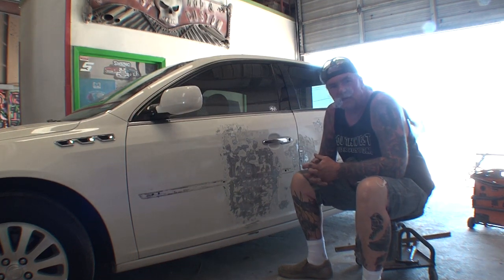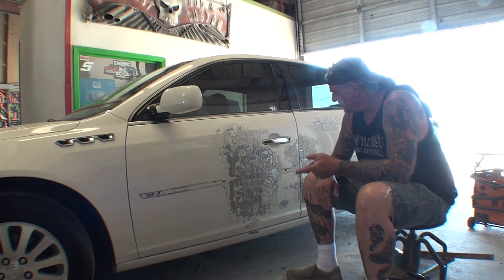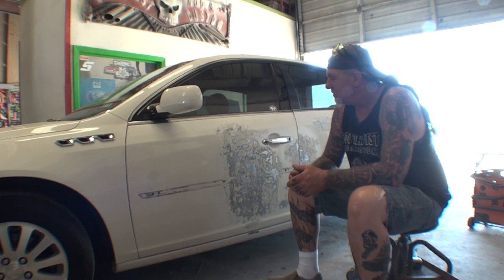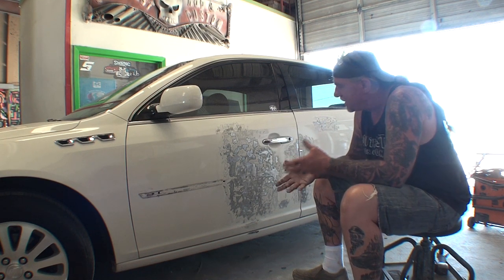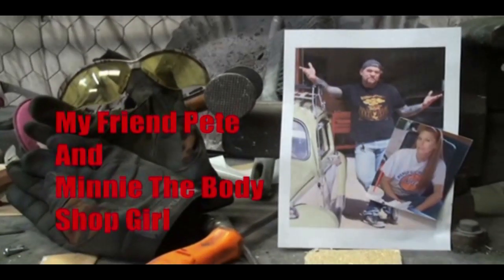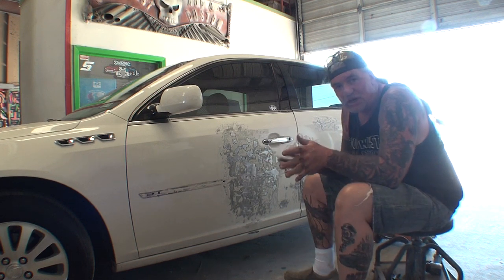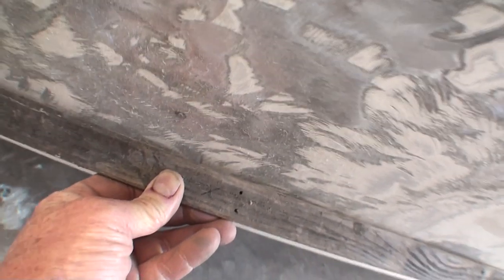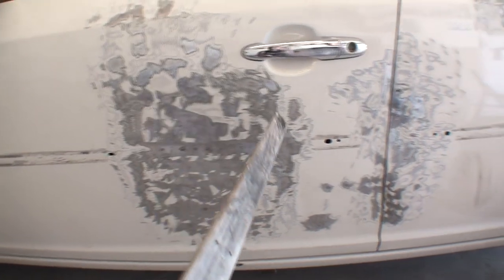What is Dynaglass Bondo? How To Use It RIGHT!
We take a totaled out Buick Car door and make it all brand new using Dynaglass Bondo. This is where you learn how to use the product the right way and what it's really used for!